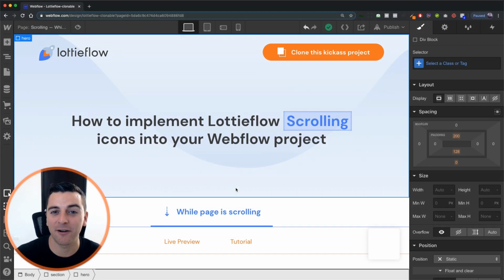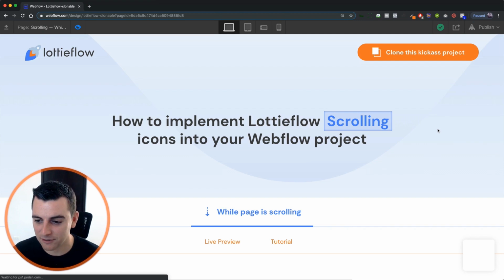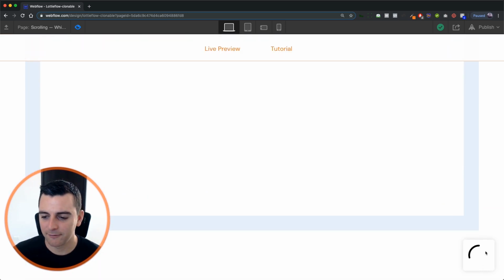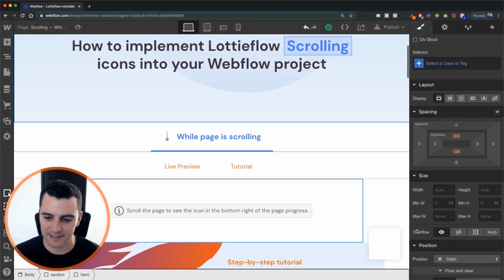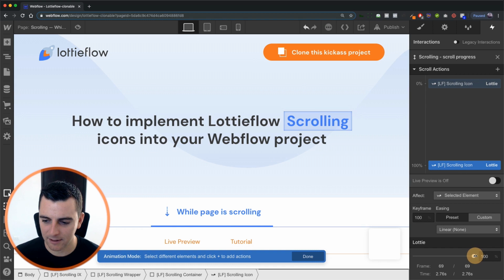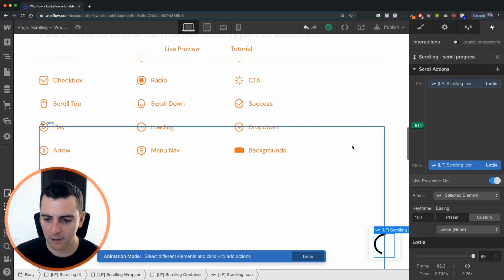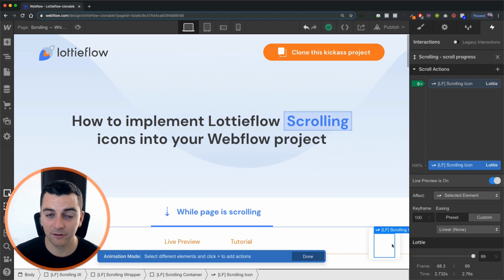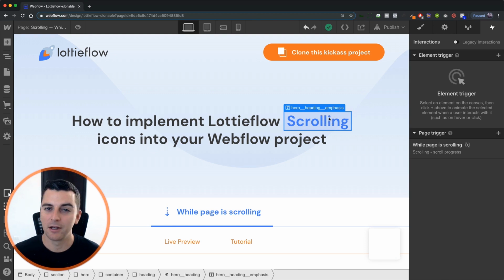Lottie scrolling icon - While page scrolling - Webflow Interactions tutorial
Walkthrough and video tutorial for implementing a lottie scrolling icon in Webflow with the 'While page is scrolling' trigger.

TIMESTAMPS:
00:10 - Intro
00:29 - Live Example
01:03 - How to build it?

LOTTIEFLOW: Get unique Lottie icon animations to implement on your website, product, or app for free. Browse for Lottie files, change hex color, customize easing, and download the JSON file. It’s that simple! 🚀 Made by @Finsweet for the @Webflow Community.

// ABOUT US

// SOCIAL